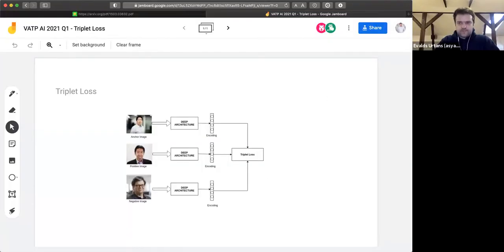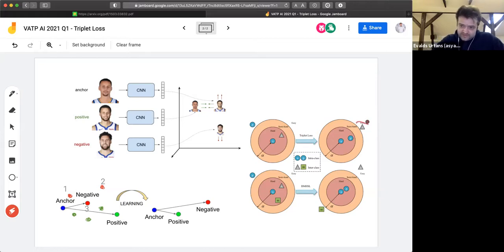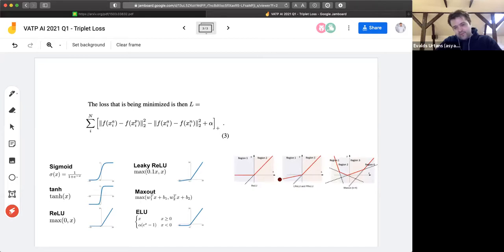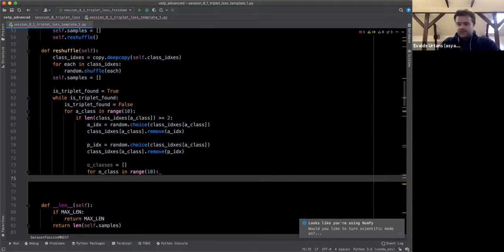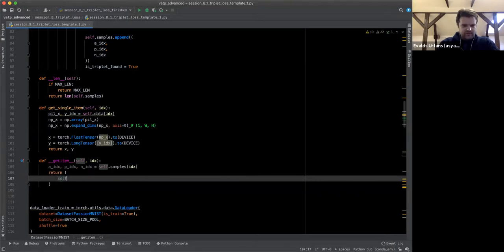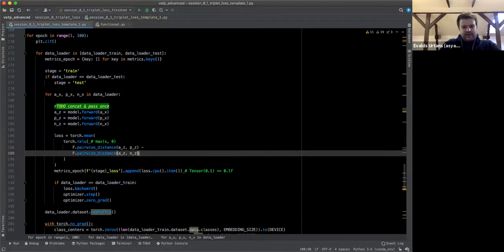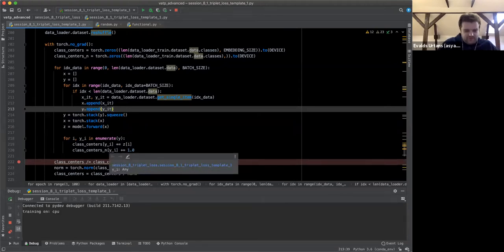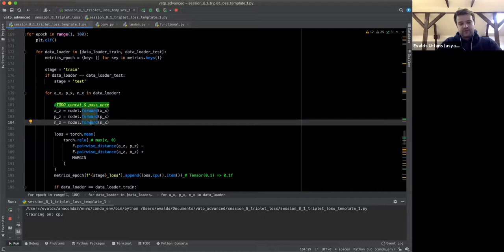Diff #29 - Triplet Loss